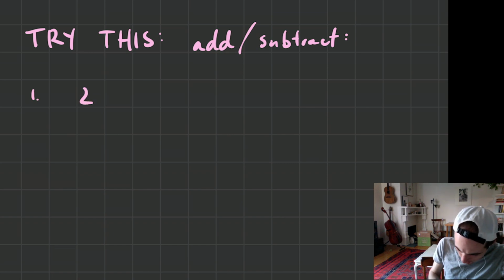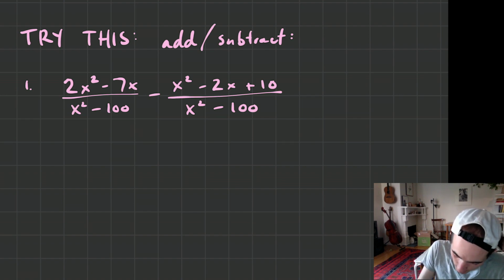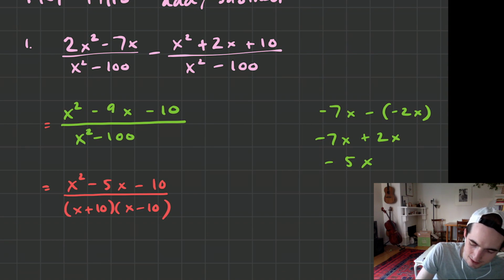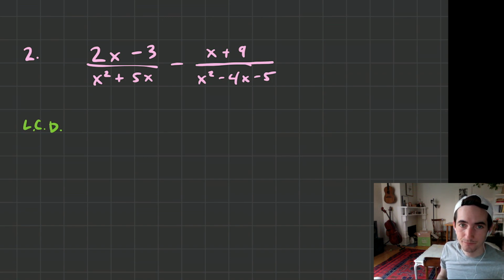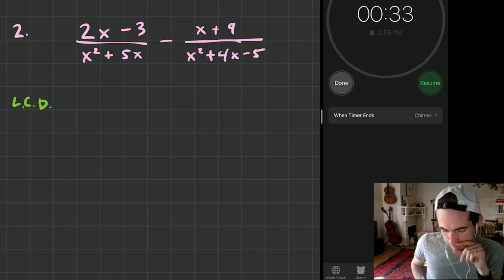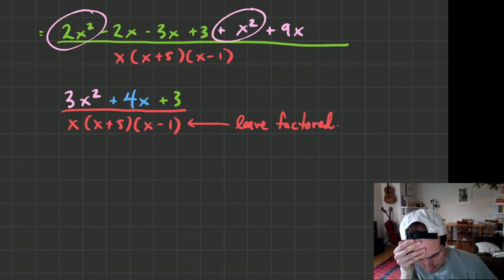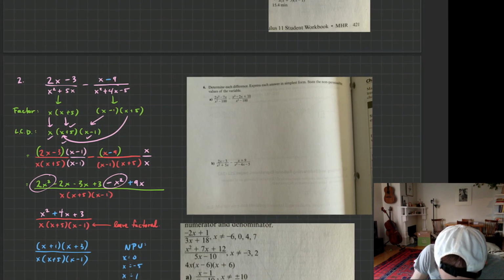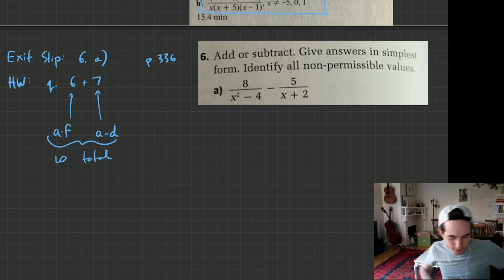Gr11 PreCalc: May 1